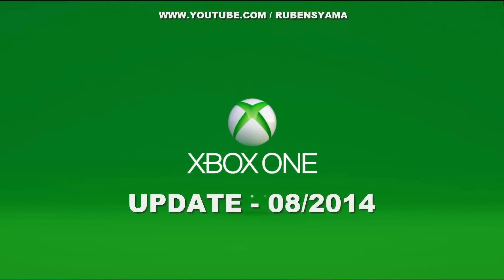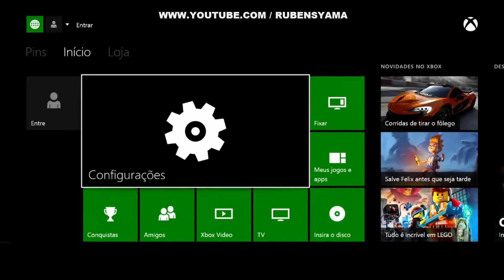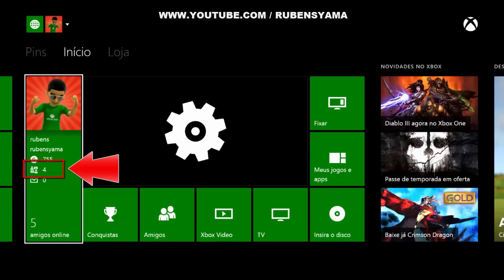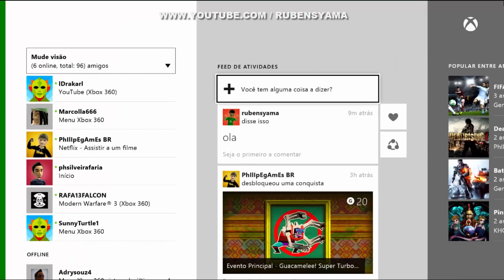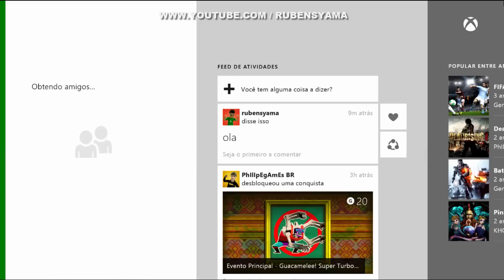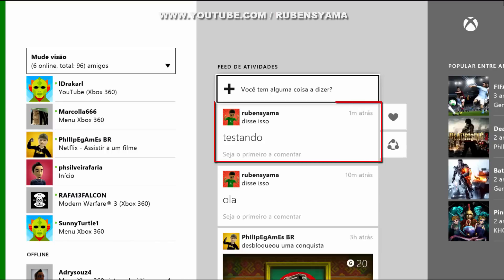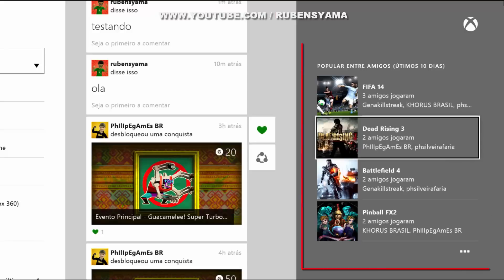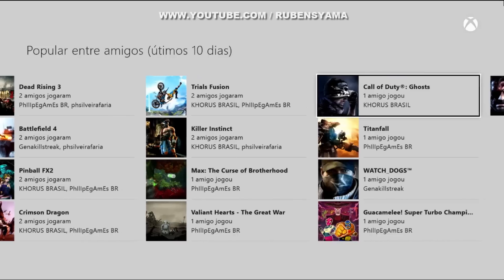UPDATE-08.2014 - XBOX ONE - PRIMEIRAS IMPRESSOES lol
LEIA A DESCRIÇÃO DO VÍDEO
Conheça nossa Playlist de videos sobre XBOX ONE
Realmente não encontrei muita coisa de extraordinária
na update do mês 08/2014 para o xbox one , espero
que na próxima update eles possam melhora o conteúdo
pois assim realmente possa ser ajustado algumas coisas
mas como se desem , melhor que nada ne kk então de um
passo de cada vez podemos melhor tudo , o melhor da
atualização eu mostrei acima no vídeo coisas assim
basicamente simples nem resolvi comenta mas enfim
saiu o vídeo pois a intenção era mostra como que era que
atualizava o xbox one des do começo ate o game voltado
atualizado espero que tenham gostado ^_^
Meus contatos são :
Home page Facebook :
Calcule o valor do frete para
enviar seu console para reparos :
Email caso necessite :
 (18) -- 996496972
Conta Google:
Baixe nossa extensão de navegador e não perca
nenhum vídeo do nosso canal :
CHROME
Visite e curta nossa Home Page no Facebook
e fique ligado nas novidades :
Ou siga nossas atualizações de postagens
no Twitter :
FAÇA UMA DOAÇÃO PARA O CANAL ( $ ) CLIQUE NO
LINK ABAIXO E FAÇA PARTE DESTA FAMÍLIA :
BAIXE O NOSSO APLICATIVO PARA CELULAR
OBRIGADO A TODOS E ATE A PRÓXIMA VALEW